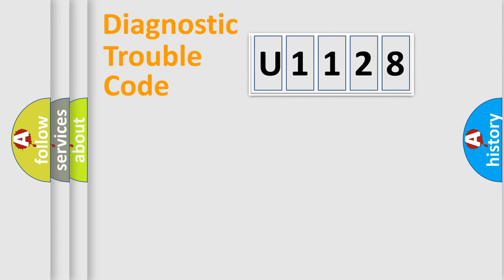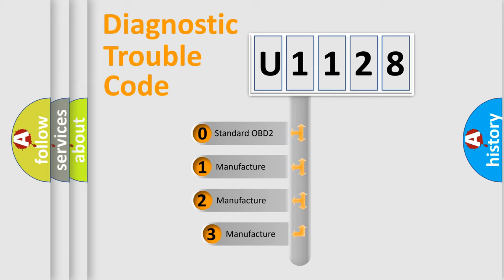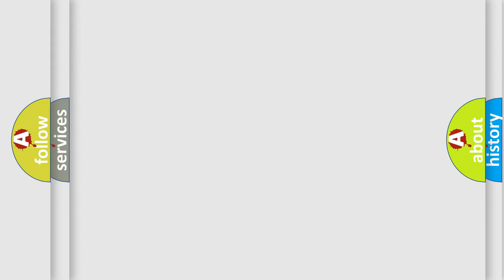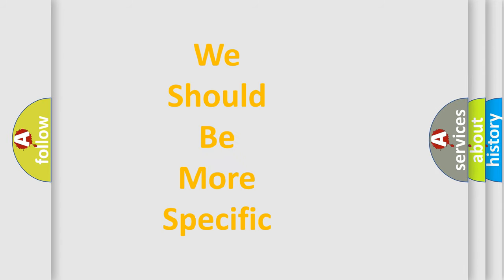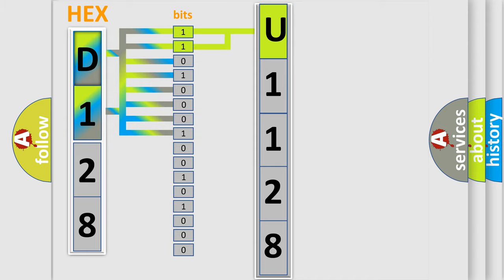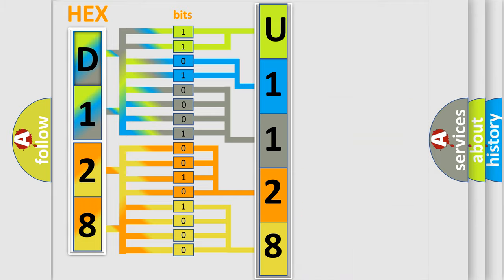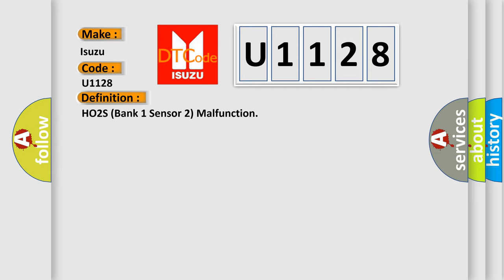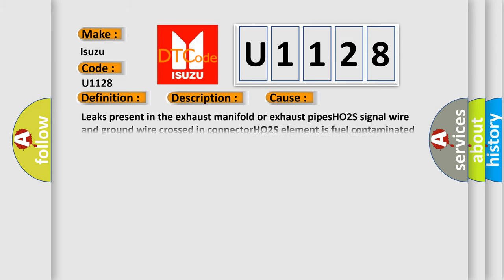DTC Isuzu U1128 Short Explanation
Contents:
0:21 Basic DTC analysis according to OBD2 protocol standard.
1:48 Insight into programming
2:58 A diagnostically understandable description of the Diagnostic Trouble Code
3:05 Basic error definition

Make:
Isuzu
Code:
U1128
Definition:
HO2S (Bank 1 Sensor 2) Malfunction
Description:
Engine running,battery voltage 11.5, all electrical components off,ground between engine and chassis well connected and the exhaust system must be properly sealed between catalytic converter and the cylinder head.The DME detected the HO2S signal failed
Cause:
Leaks present in the exhaust manifold or exhaust pipesHO2S signal wire and ground wire crossed in connectorHO2S element is fuel contaminated or has failed